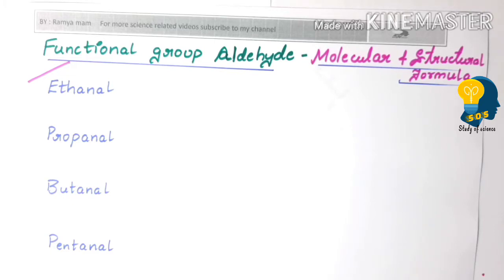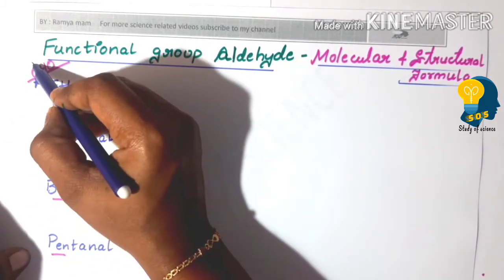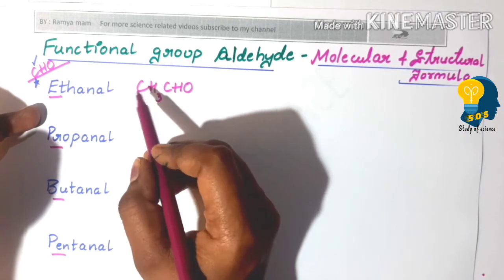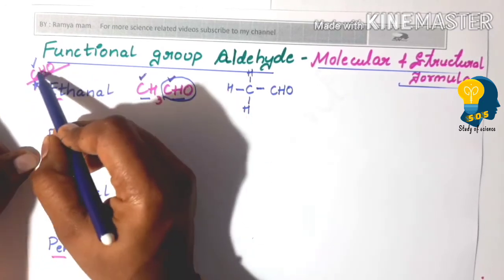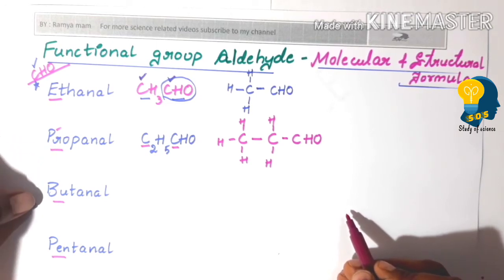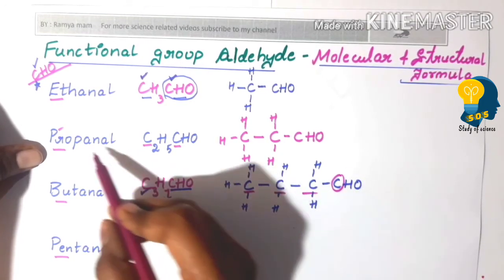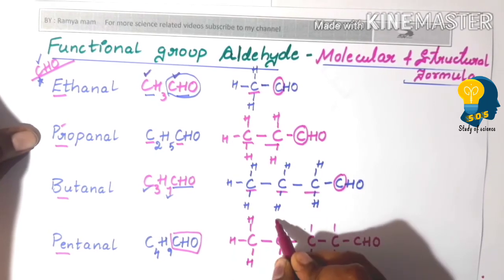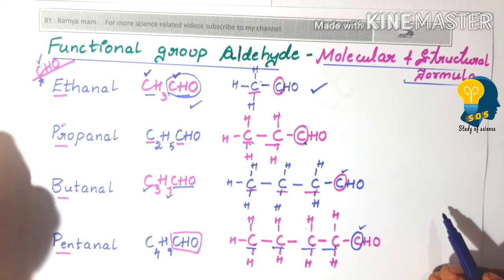carbonanditscompounds CARBON AND ITS COMPOUNDS |FUNCTIONAL GROUP ALDEHYDE STRUCTURAL FORMULA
THIS VIDEO IS THE CONTINUATION OF CARBON AND COMPOUNDS LESSON